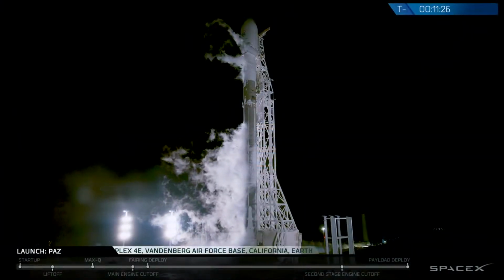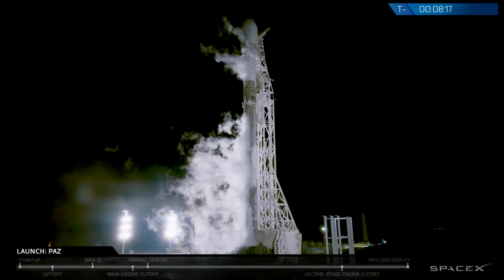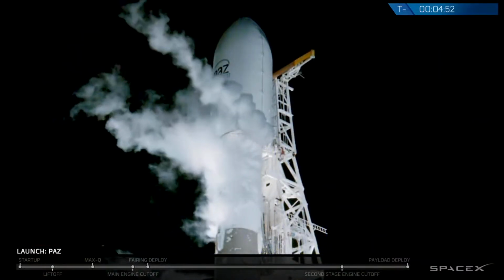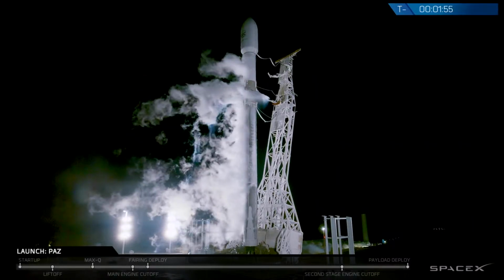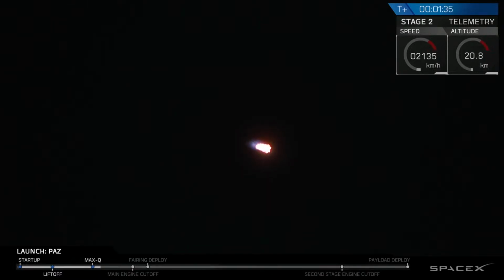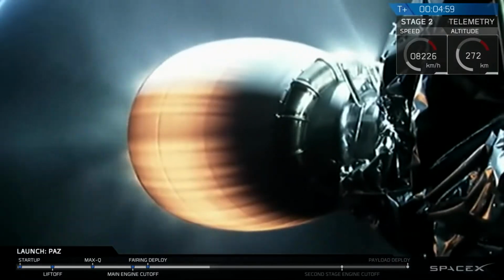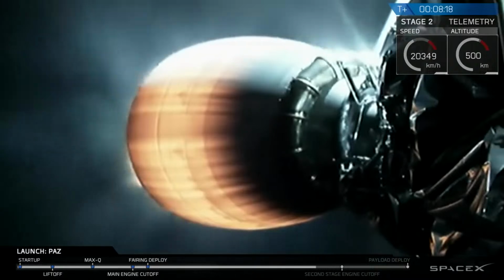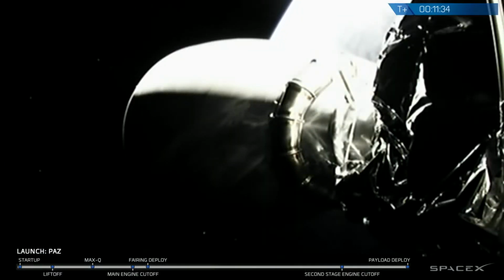CosmicCanvas Live || PAZ: A New Era of Earth Observation (22 Feb 2018)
SpaceX Launches PAZ: A New Era of Earth Observation

Witness the historic launch of the PAZ satellite as it blasts off into space aboard a SpaceX Falcon 9 rocket! This groundbreaking mission marks a significant advancement in Earth observation technology, providing high-resolution radar imagery for a wide range of applications.

Join us as we explore the capabilities of the PAZ satellite and its crucial role in fields such as agriculture, disaster response, and environmental monitoring. Discover how this cutting-edge technology will benefit society as a whole.

Video Highlights:

Stunning launch footage of the Falcon 9 rocket
In-depth look at the PAZ satellite and its X-band synthetic aperture radar (SAR)
Explanation of the satellite's applications, including agriculture, disaster response, and environmental monitoring
Interviews with experts from SpaceX and the PAZ mission
Don't miss this opportunity to learn about the future of Earth observation!